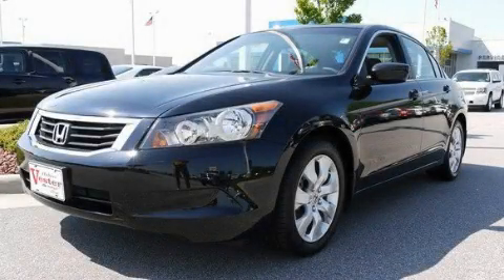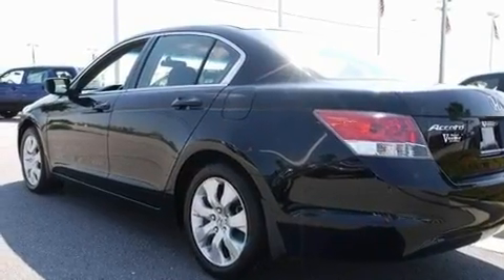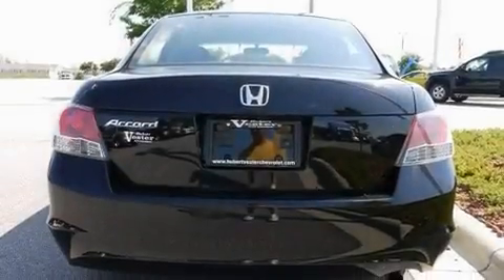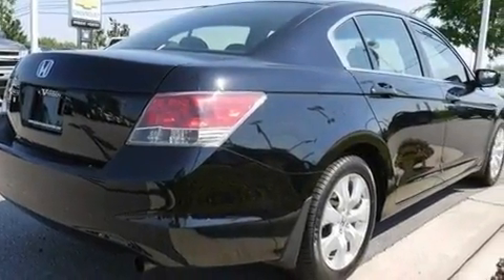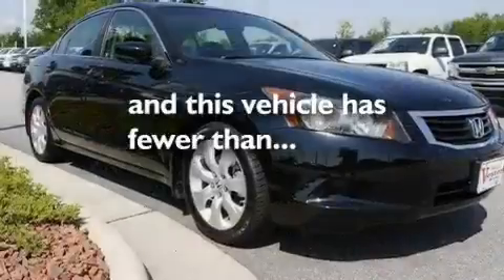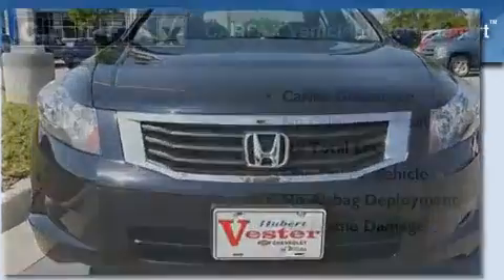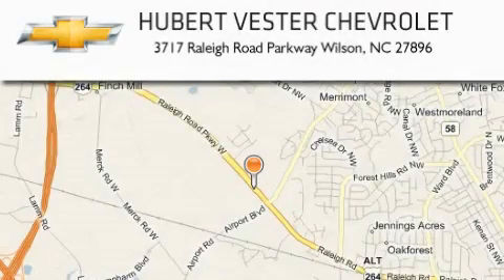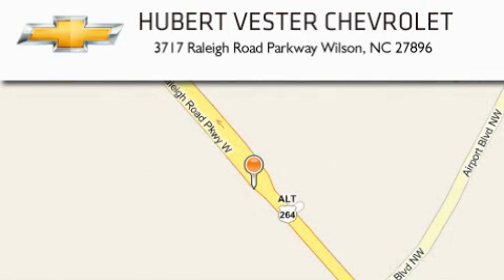2008 Honda Accord Sdn Wilson NC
Year : 2008

 Make : Honda

 Model : Accord Sdn

 Engine : Gas I4 2.4L/144

 Trans . : Automatic

 Exterior : Nighthawk Black Pearl

 Miles : 27,528

 Interior : Black

 3717 Raleigh Road Parkway

 Preowned 2008 Honda Accord Sdn Wilson NC